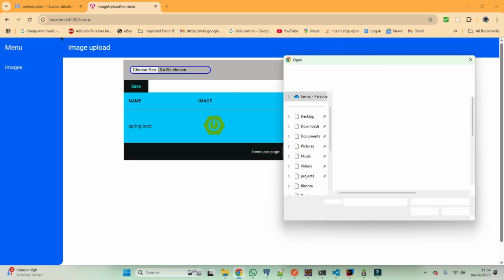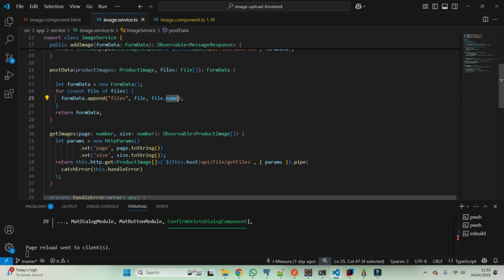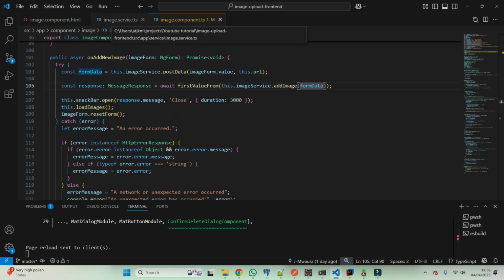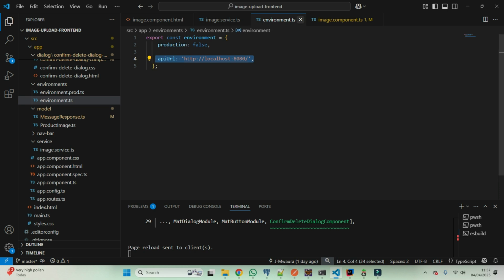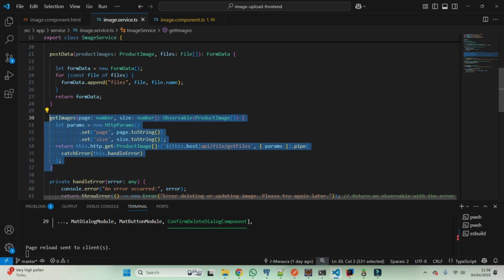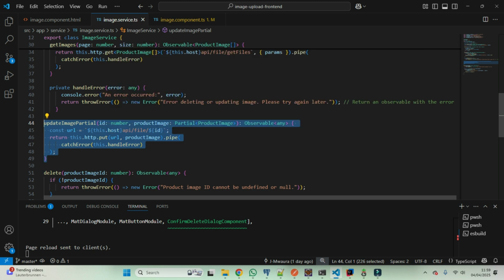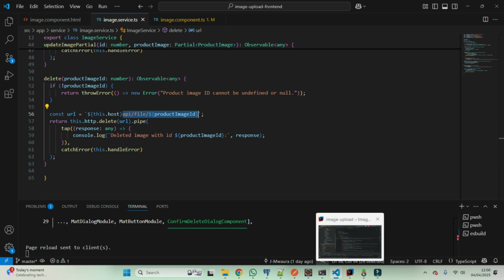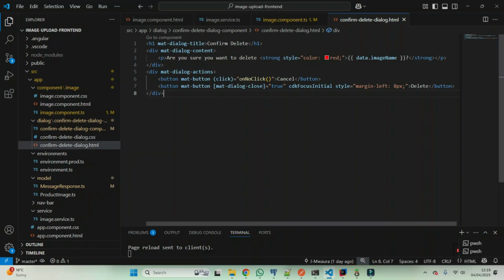Uploading Files to Google Cloud with Spring boot and Angular Part 2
This tutorial explains how to upload files to google cloud using Spring boot and Angular. This is the second of two videos in this series. The file metadata which includes the file id, name and URL is stored in a PostgreSQL database. The files are stored in a google bucket. This is how files for web systems are stored. When an application goes to production, files are no longer stored in a database or a folder. A bucket that has been created on the Google cloud platform is the best place to persist files or any other cloud services. For such an application to be able to upload files to google cloud one must make sure they have installed application default credentials on the machine where the app is running from.

Develop an Angular frontend to communicate with a Spring boot application that will have the program logic for uploading files to google cloud and saving the file metadata in a PostgreSQL database.

Interaction between the two apps is achieved by establishing a communication channel over HTTP(S) where the backend provides a set of APIs, and the frontend consumes these APIs to display data, interact with the backend.